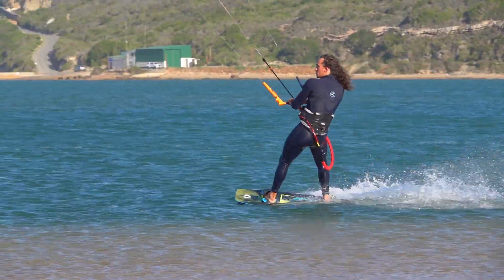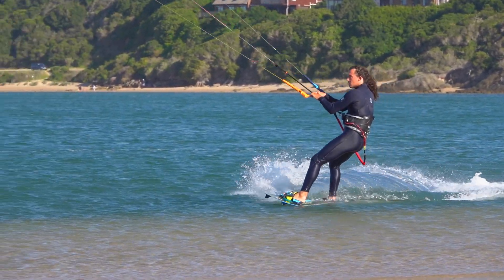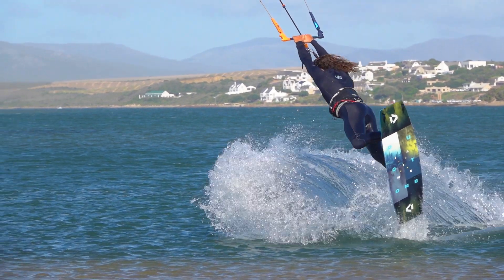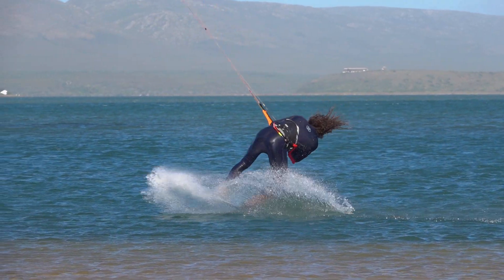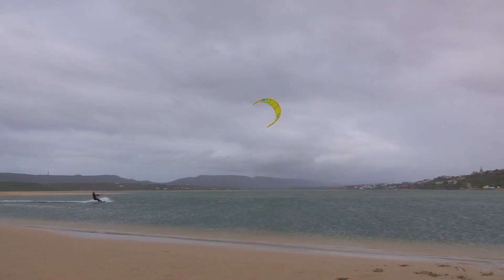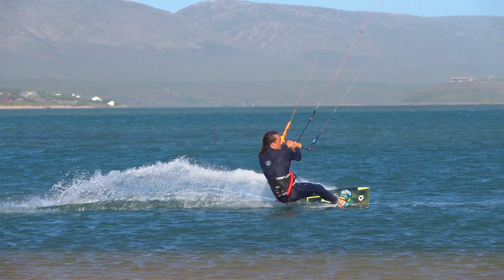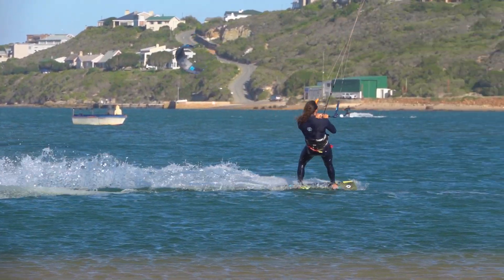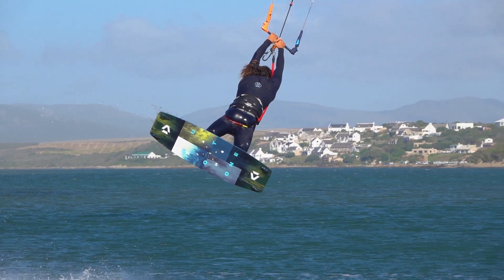How to do an unhooked frontroll or s-bend (kiteboarding tutorial)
This tutorials looks at the s-bend technique closely and examines some mistakes. This guide also explains how to build up to the s-bend, by doing hooked in popped frontrolls, then unhooked frontroll with the kite parked higher to help prepare for an s-bend.